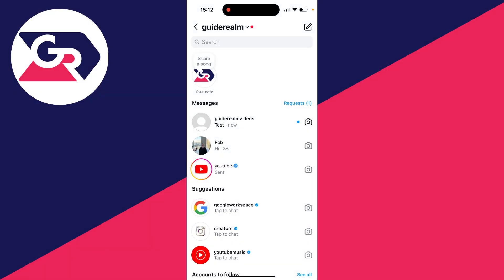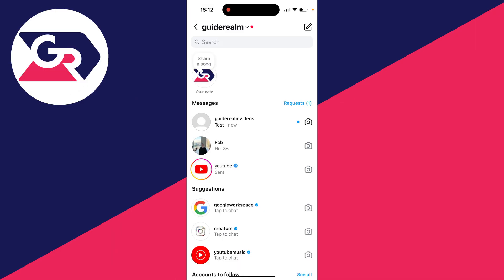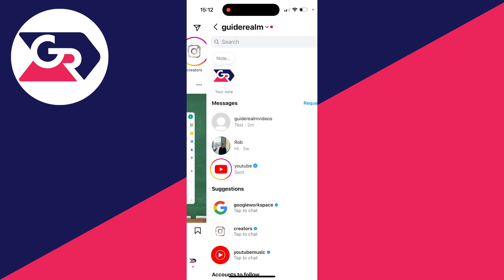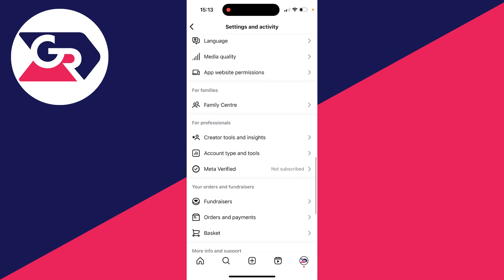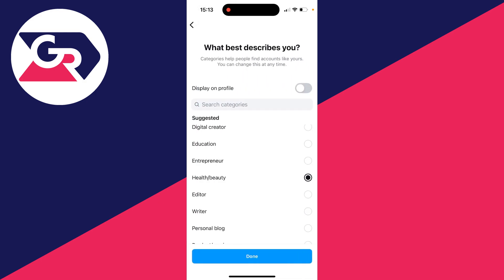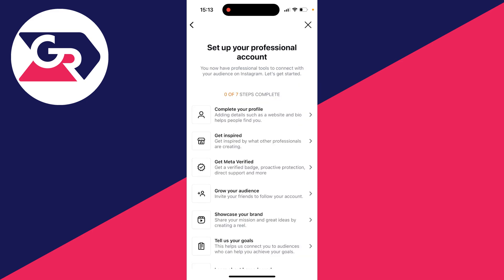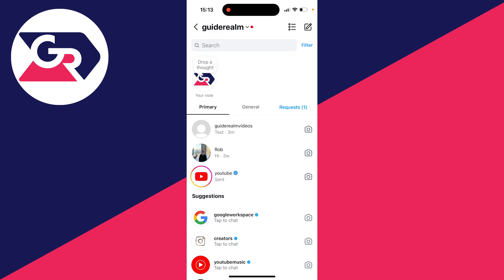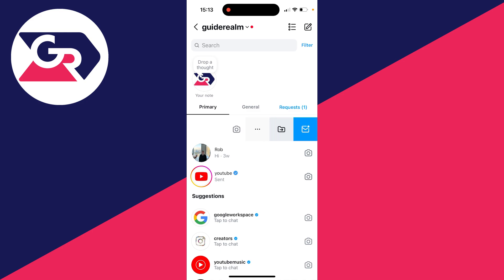How To Unread Message On Instagram - Full Guide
Learn how to unread message on instagram and mark as unread in this video.

GuideRealm